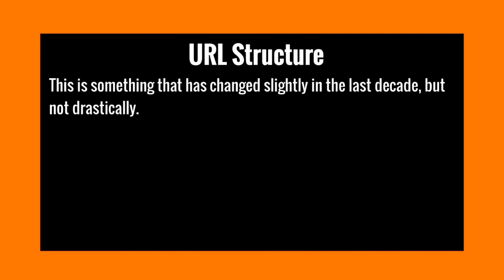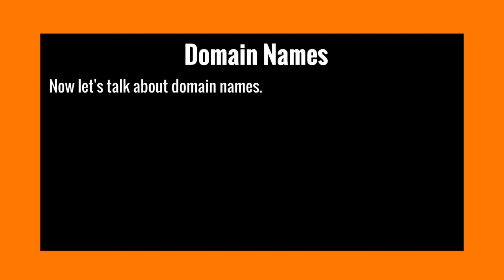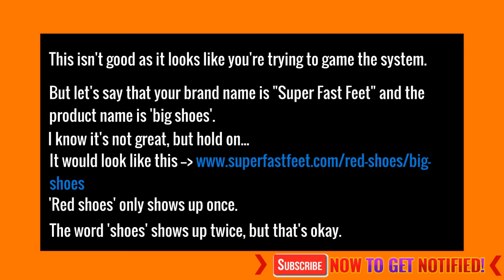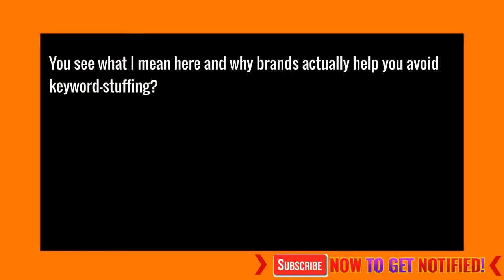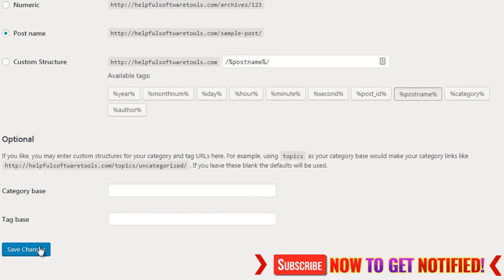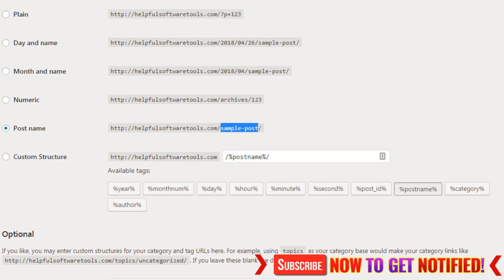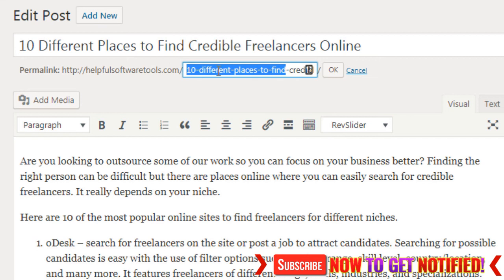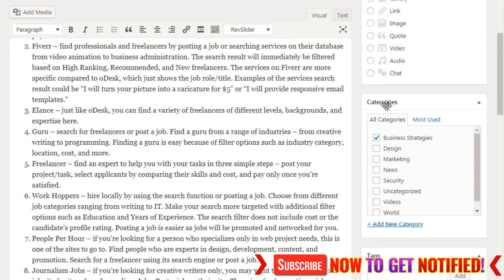How to Optimize the URL structure | URL Structure Optimization | The Correct URL Structure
Make sure you know How to Optimize the URL structure because  URL Structure Optimization is important for SEO.
Making sure your URL is displayed correctly is an important on-page metric.
Again, you should use your target keyword in the URL, and avoid using
special characters, symbols, brackets, commas, etc. within the actual URL.

Use dashes to differentiate the strings in your URL structure.
These are called “pretty” permalinks and are supported by most web browsers.
use the target keyword in the url.
Optimize page permalinks - Example of a good permalink:

and also target keyword toward the beginning of title,
Want to make your post keyword-targeted, SEO-optimized, and ready to drive more traffic?
Would you like to make it easier for search engines to understand what keyword(s) your blog should rank for?

When it comes to optimizing a website or a blog post, there are two main factors at play:

1. On-page optimization
2. Off-page optimization

This chapter will focus on on-page as well as Off Page optimization,
lots of good on-page SEO techniques you should implement while working on optimizing your blog posts.

Why Do You Need On-Page Optimization?
in wordpress it is very easy to do the permalink structure optimization
When we do SEO-optimization of a post, we follow a certain set of proven methods to rank it higher on a search engine.

Now, Google doesn’t only consider on-page SEO score when ranking an article.
It also takes into account  many  other  factors   like social   media   signals (shares,   likes,   tweets,   follows,   etc.),
backlinks, domain authority, and many other off-page metrics.

Our goal with on-page SEO is to optimize an article in a natural, but smart way,
so that search engines can easily pick out the target keyword and bring our website targeted visitors.
how to optimize the url structure,
the correct url structure,
Before some specific tricks, here are a few non-technical things that you can incorporate today:

1. Improve user experience.
o Make sure your website is responsive and broken links are kept to a minimum.

2. Ensure that readers coming from search engines spend a lot of time on your site.
If they hit the back button quickly, your ranking will drop quickly too.
o Make sure your site is maintaining a standard of professionalism.
o Use proper copywriting techniques to make people stick around.
3. Create good content.
o Try using benefit-driven sub-headings to be more engaging.
o Don’t write fluff.
o Seek feedback and improve.

Following are the 10 on-page optimization factors you should keep in mind while optimizing your blog posts.

url structure seo,

1. Blog Post Title

You should try to use the targeted keyword or phrase toward the beginning of title (H1) tag,
but if that’s not possible, make sure it’s at least somewhere in the title.

And keep the title length to under 65 characters.

2. Post Permalink Structure

Again, you should use your target keyword in the URL, and avoid using special characters, symbols,
 brackets, commas, etc. within the actual URL.

Example of a good permalink:

URL Structure Optimization,
optimize the url structure,
3. Heading Tags
4. Keyword Density
target keyword in the url,
optimize page permalinks,
5. Meta Tags

You should add a unique and relevant meta description with each blog post.
6. Images
7. Word Count Per Post
8. Internal Linking
permalink optimization,
permalink structure optimization,
9. External Linking
10. Write Engaging Content
If you’re trying to get by with low-quality content and “trick” search engines, you will surely fail.

optimizing the url structure,
target keyword toward the beginning of title,

👉  BEST VIDEOS

👉 Useful Tools

👉 Traffic Sources